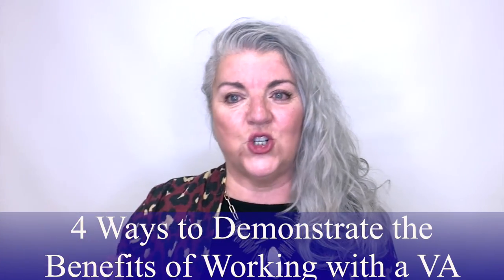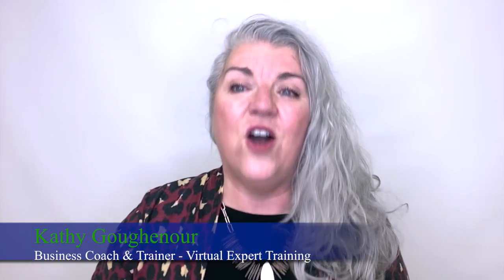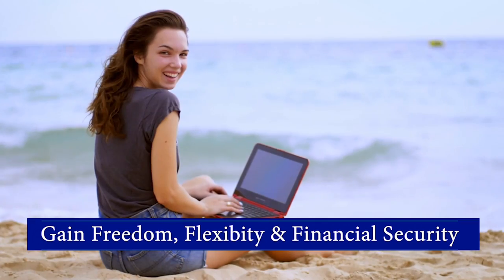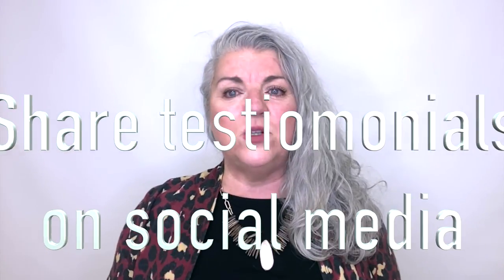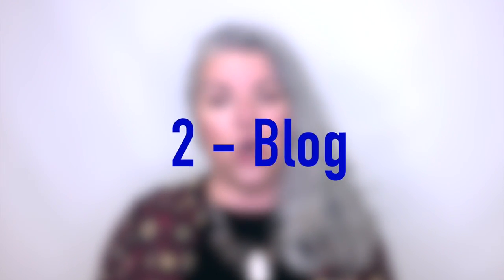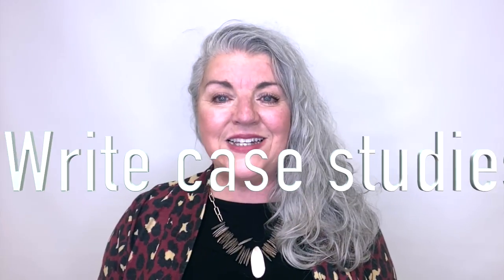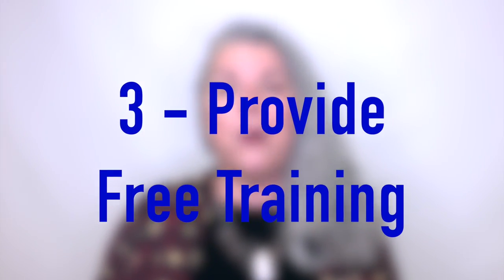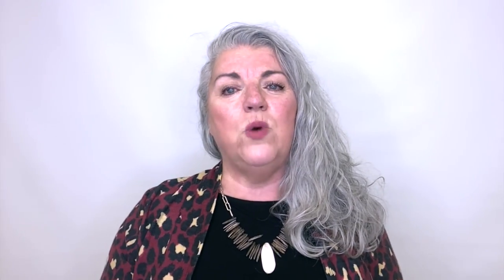4 Ways to Communicate the Benefits of Your VA Services |Expert VA Coach |Kathy Goughenour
In today's video, I'm explaining 4 ways to communicate the benefits of your virtual assistant services.

Want to learn more about how to become a high-paid Virtual Assistant?
Kathy Goughenour
Business Coach & Trainer

🔗LET’S CONNECT!